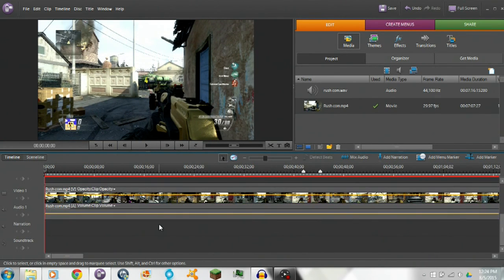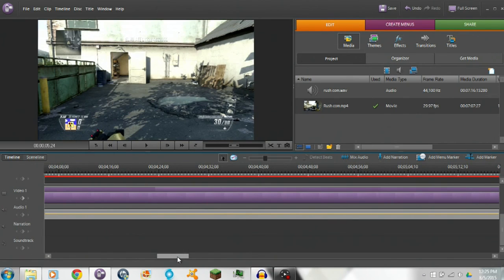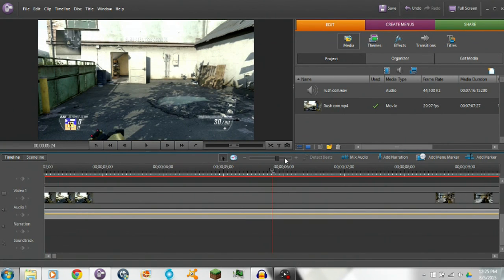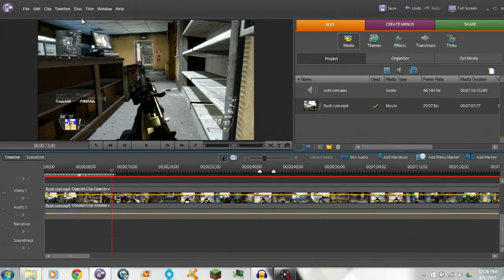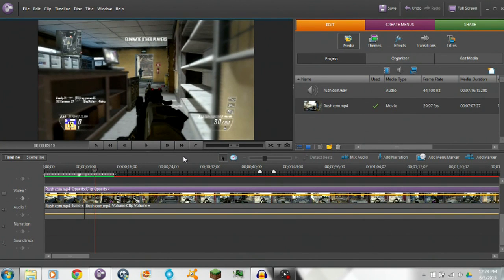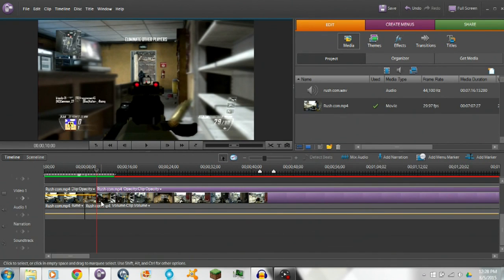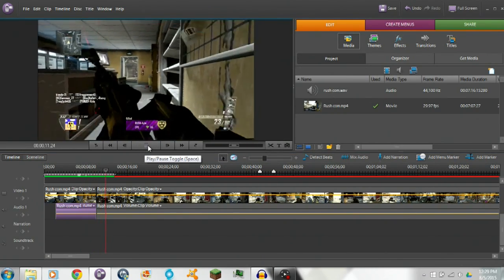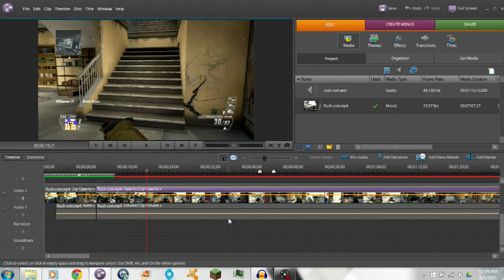How to fix audio delay in editing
In this video i teach you how to sync the audio and the video in editing.I